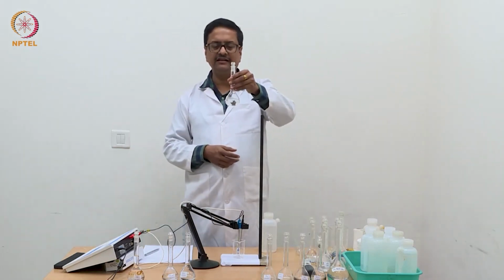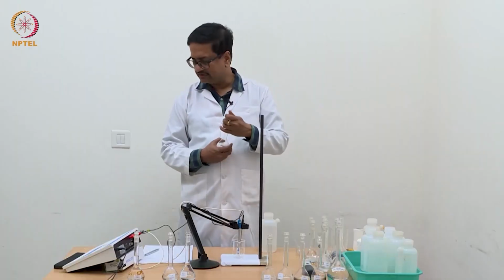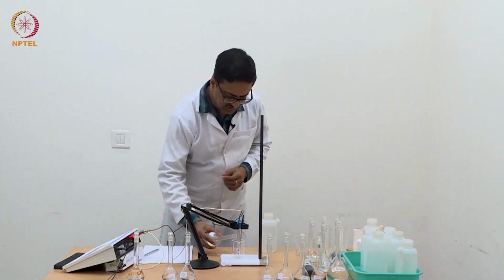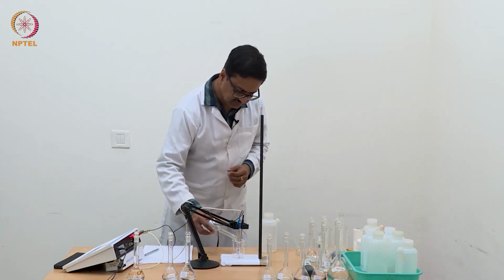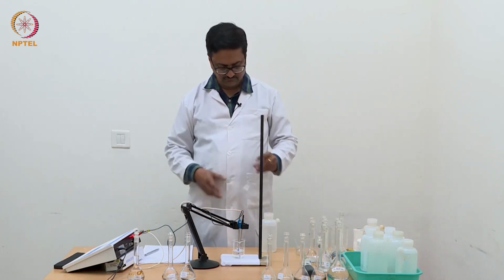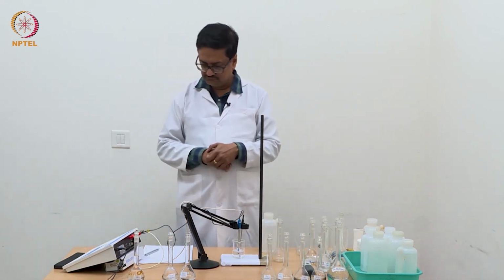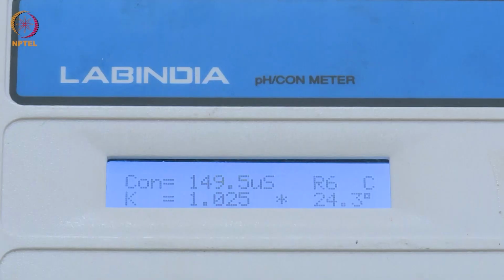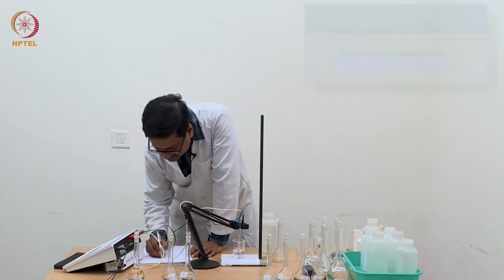Validation of Ostwald Dilution Law using Acetic Acid